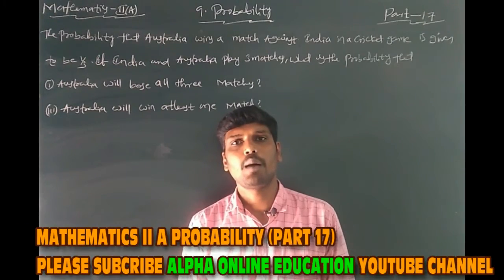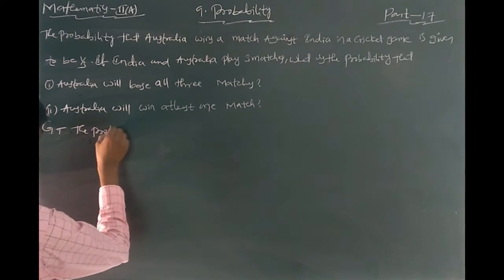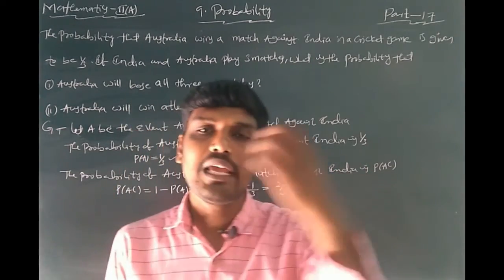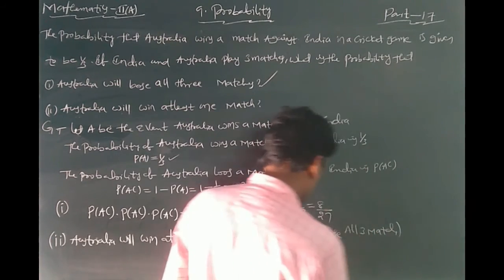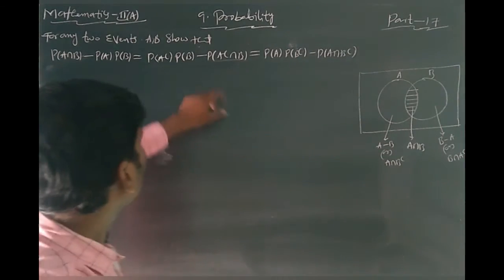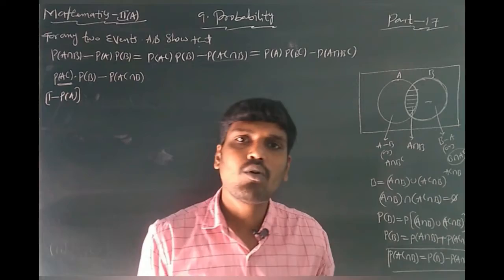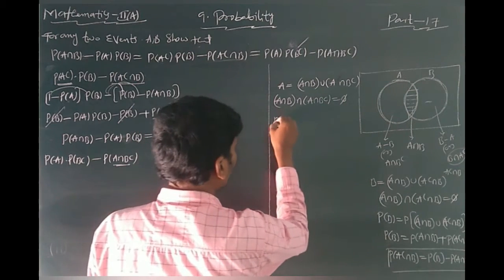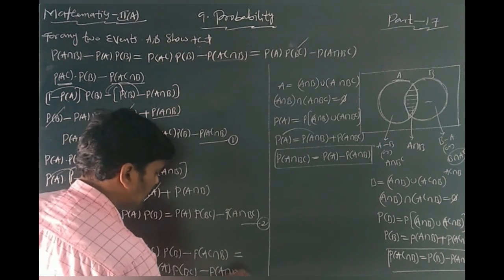INTER II YR : MATHEMATICS II A (E/M) TOPIC : PROBABILITY PART 17